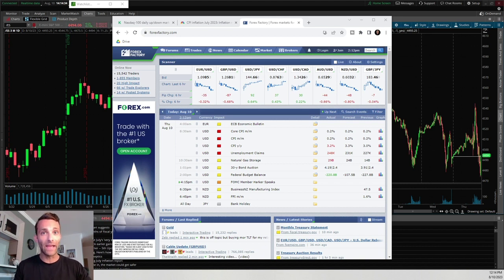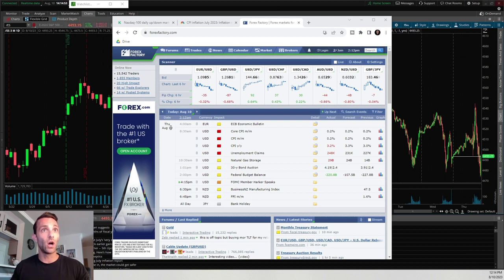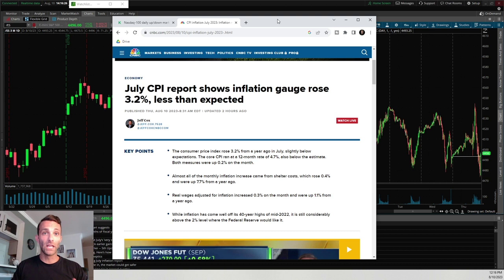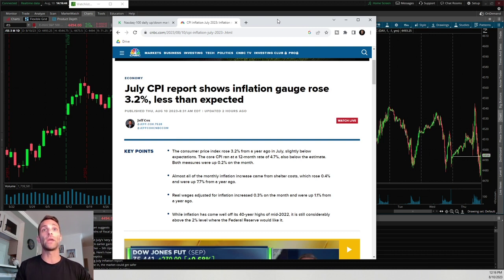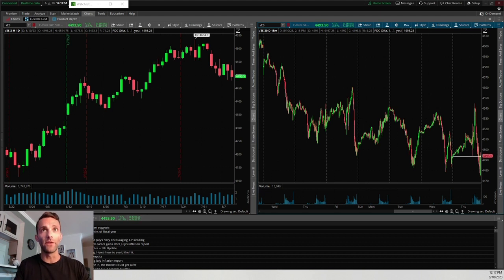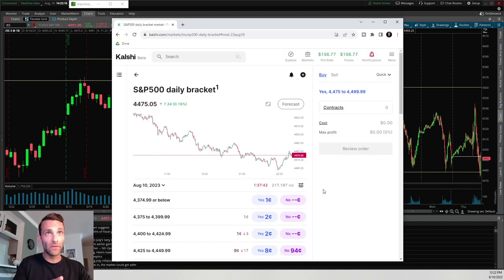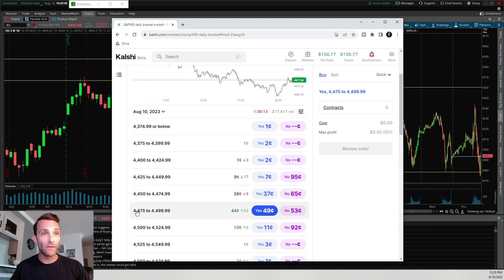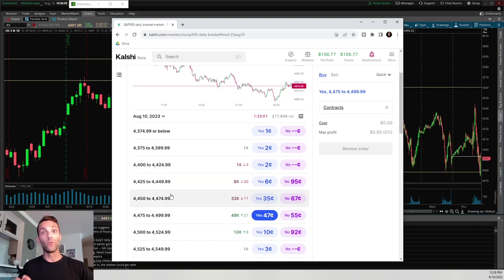Trade S&P500 before inflation (CPI) report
How to trade S&P500 before inflation (CPI) report for profit. We will cover the basics and how to identify and trade them.